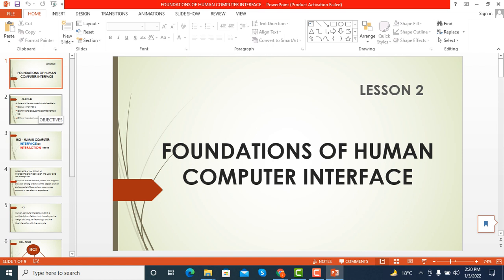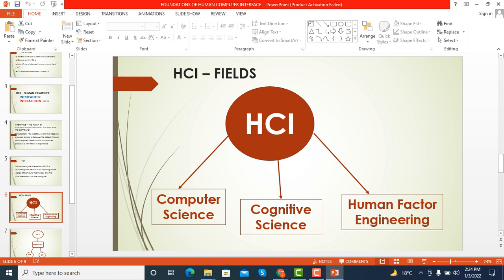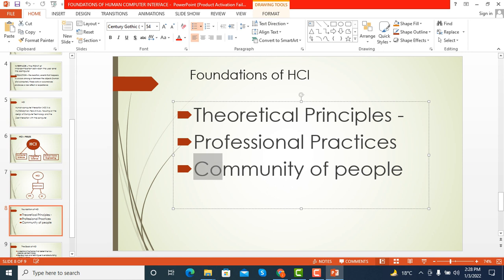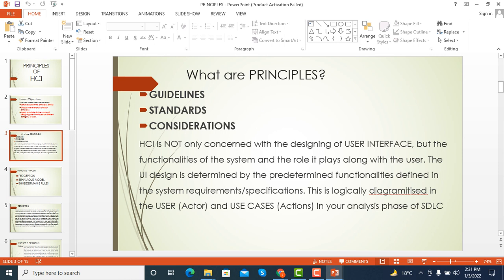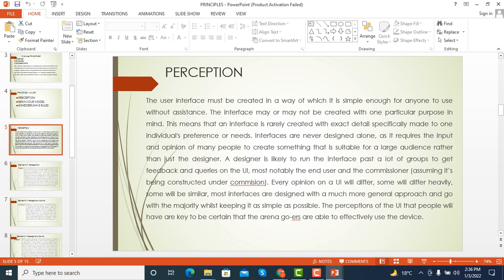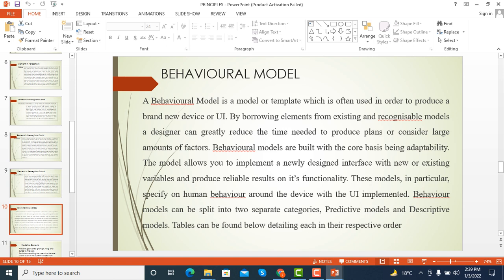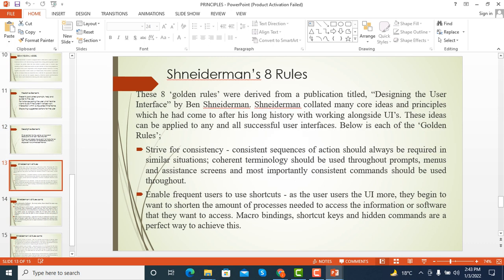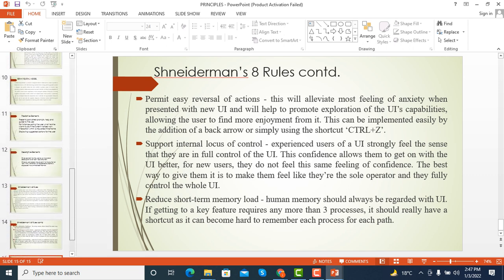CSC408 HCI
This video is for computer science students, content covering aspects of human computer interface.